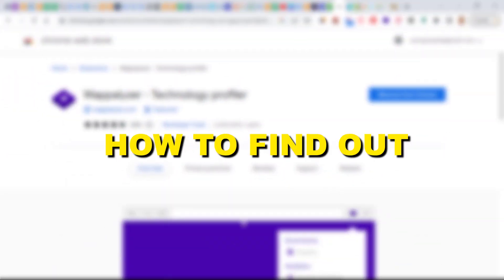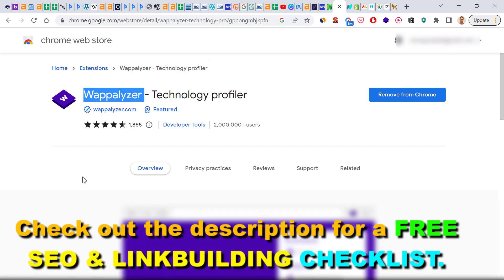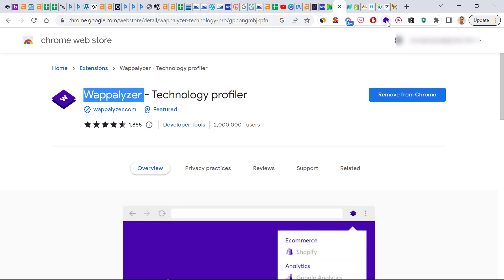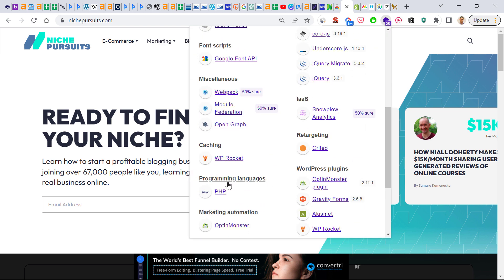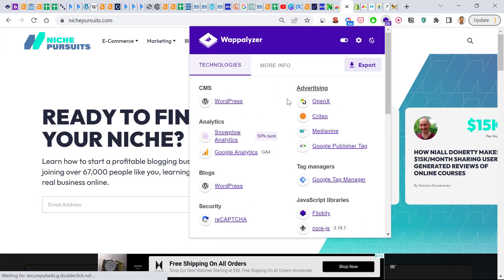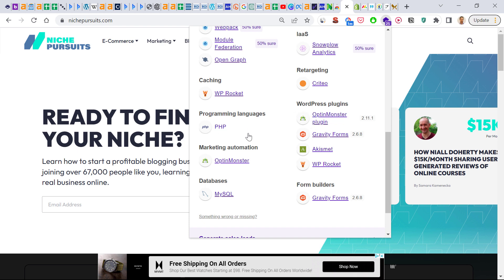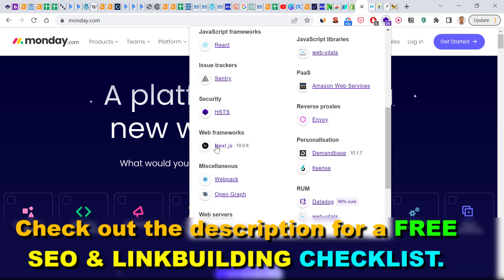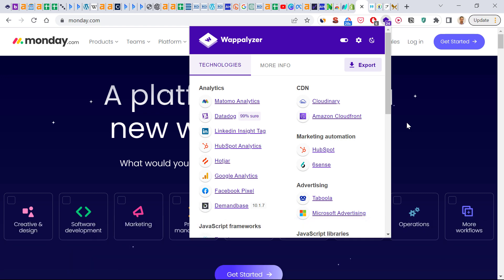How To Find Out What Programming Language A Website Was Built With? [in 2025]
. - Learn how to find out what programming language a website was built with it.

𝐅𝐑𝐄𝐄 𝐀𝐮𝐝𝐢𝐨𝐛𝐨𝐨𝐤 𝐖𝐢𝐭𝐡 𝐀𝐮𝐝𝐢𝐛𝐥𝐞